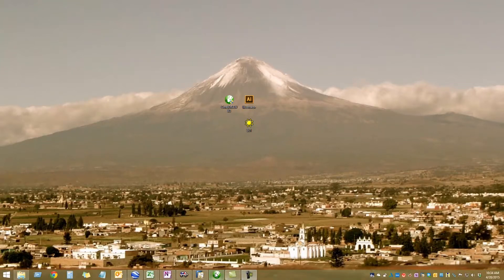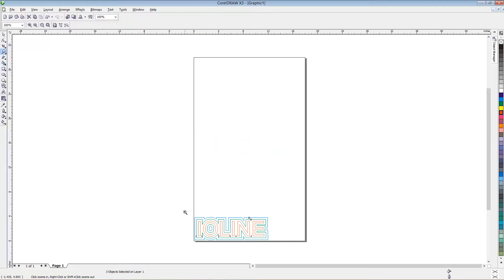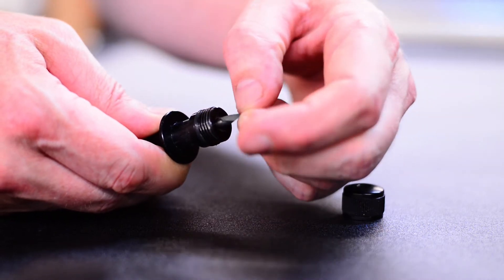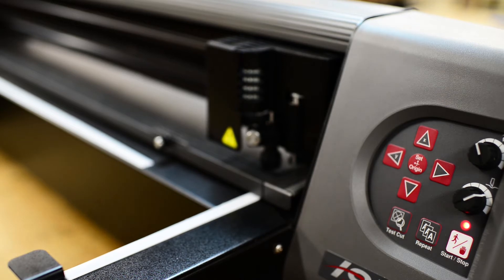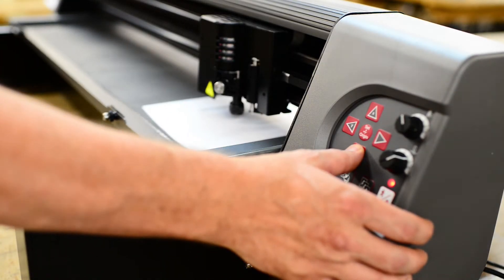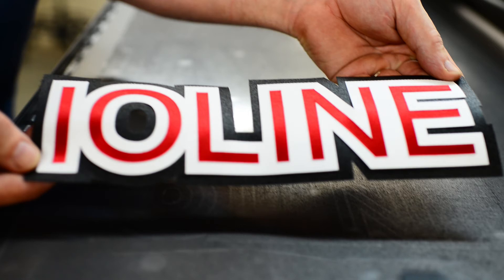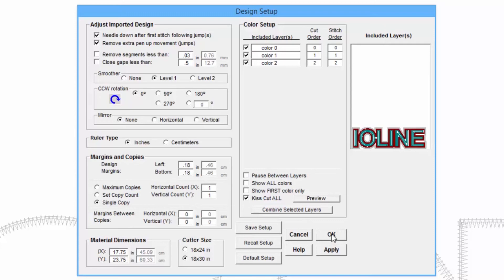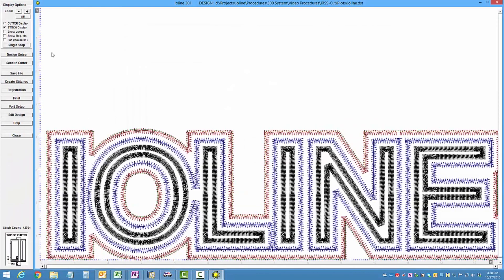KISS-Cutting on the 300/350HF Systems using CorelDraw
From setting up the 300 cutter to designing a KISS-Cut in CorelDraw. Then sending the cut file to the machine and finally creating a Stitch file in Ioline 301 software.